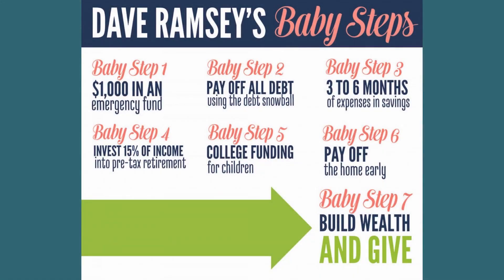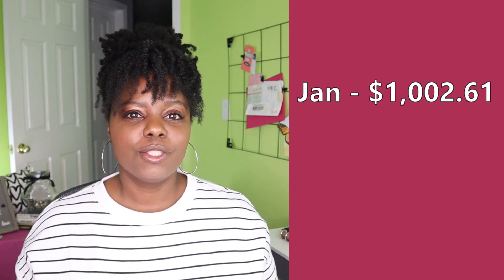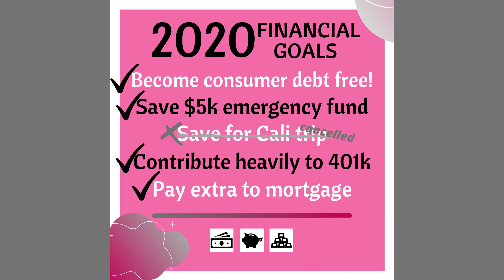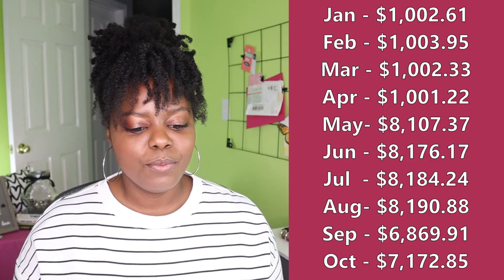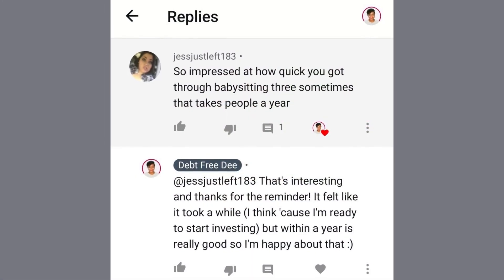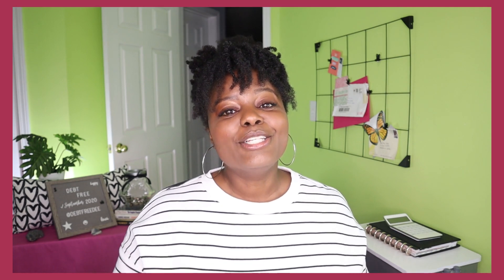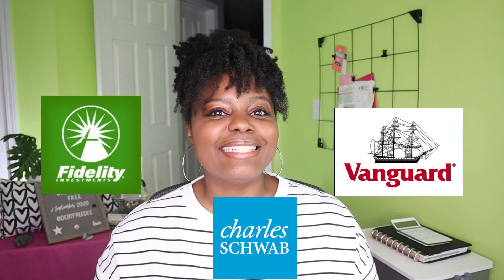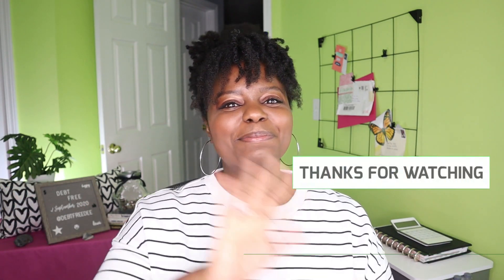EMERGENCY FUND UPDATE | Baby Step 3 Progress | Roth IRA Investment | 2020 Roth IRA | Max Out Roth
So did ya get it right?

As my referral, you can get up to $500 when you become a Schwab client and make a qualifying net deposit.

Why did I think of you? Schwab is my brokerage firm and is known for its low costs and great customer service.

~ $30 off DoorDash ($10 off each of your first 3 orders)